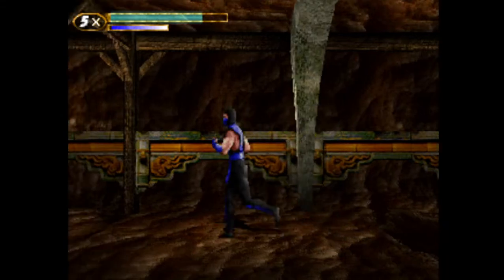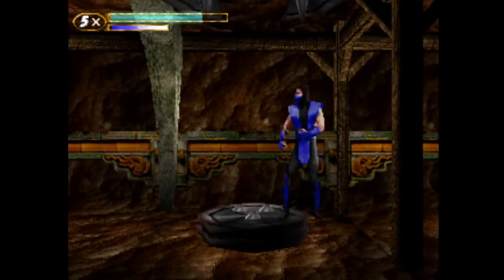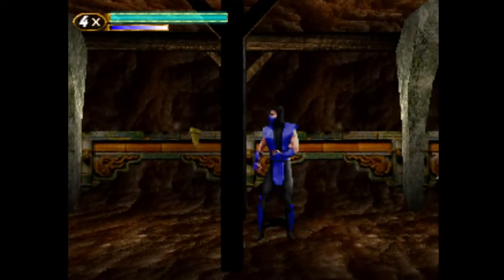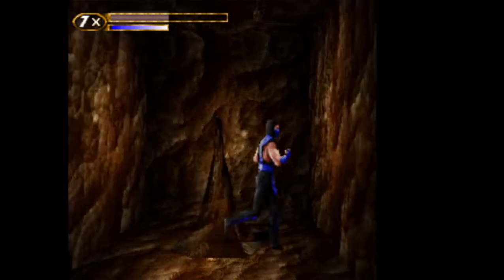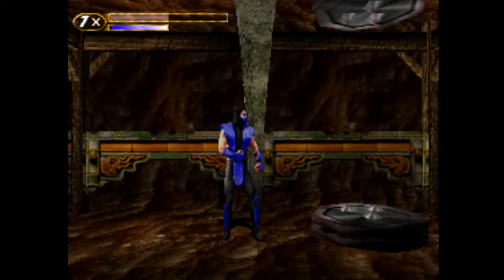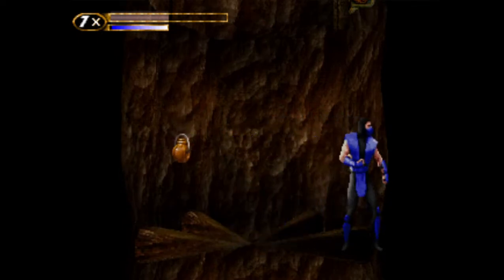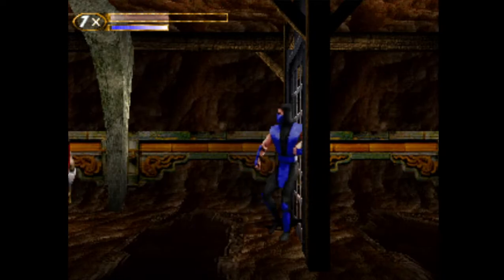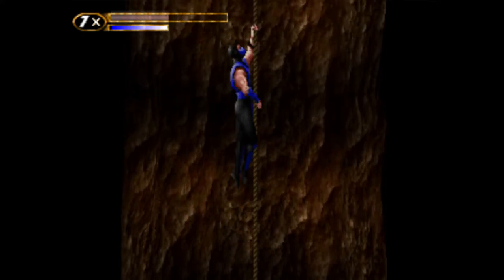MK Mythologies: New earth level glitch